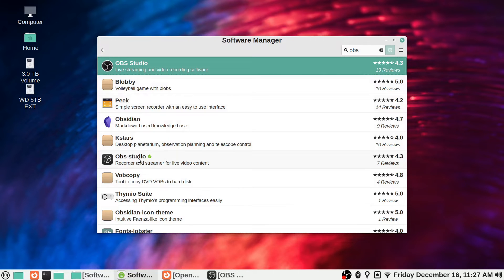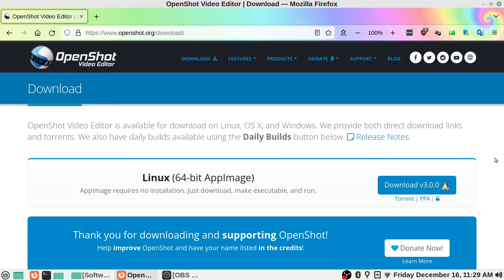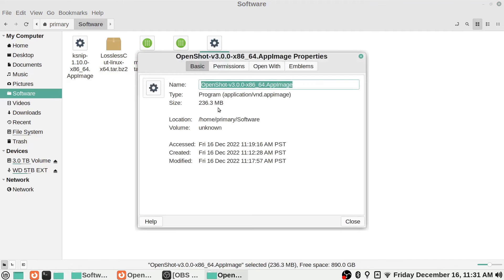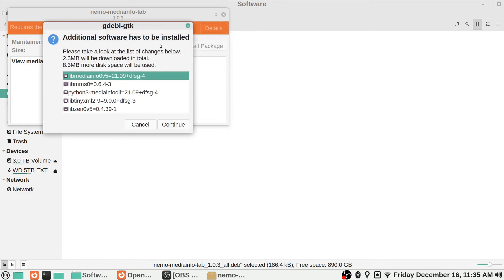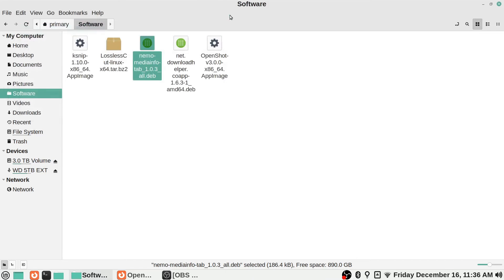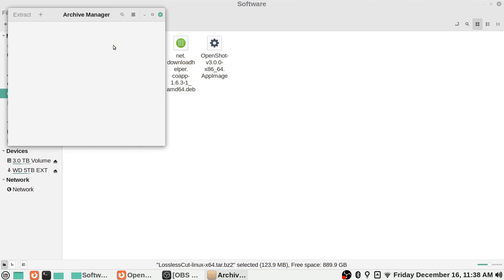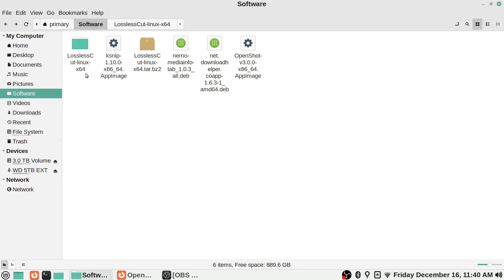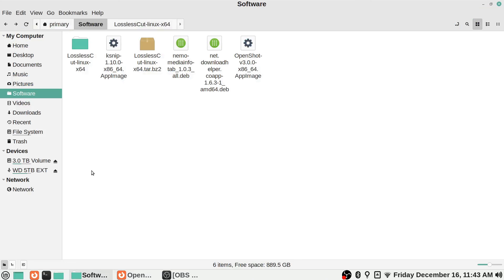How To Install Apps In Linux Mint Outside Of Software Manager - AppImages, Deb Packages, Archives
In this video I explain how to handle some common installation and software formats for Linux Mint. Inevitably you will eventually want to install something unavailable via the built-in Software Manager. This video covers some common formats you may find when downloading software and apps directly from websites, as well as how to install or run them.

If you're still getting used to Linux as a long-time Windows user, you may find this information helpful. Not only will it give you an idea of what installation formats to look for that will be compatible with Linux Mint, Ubuntu, and similar, but if you've ever been confused about how to go about working with said files, just follow the simple steps provided here.